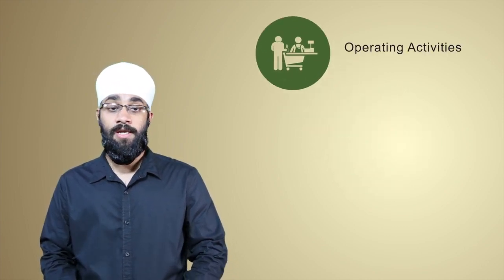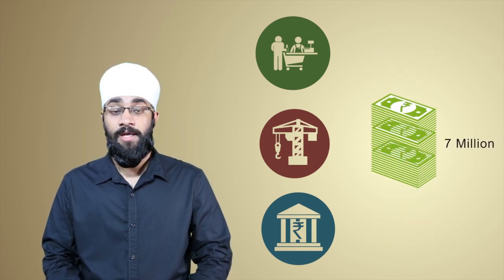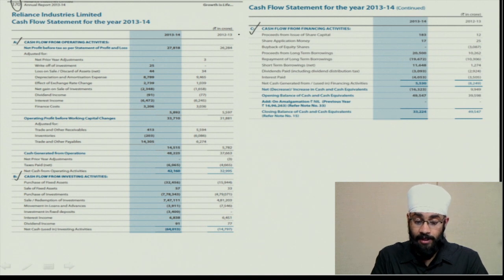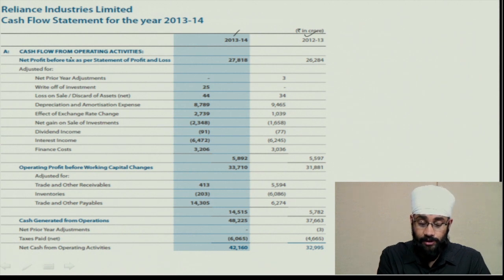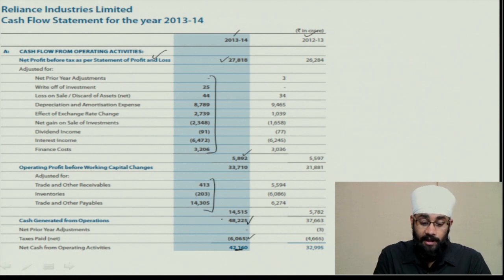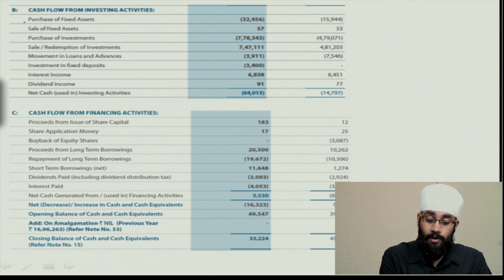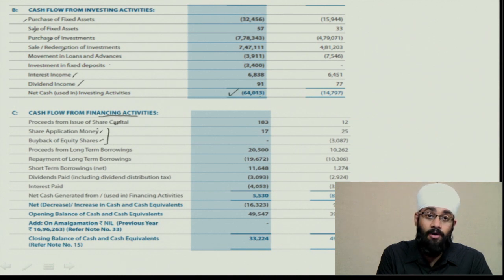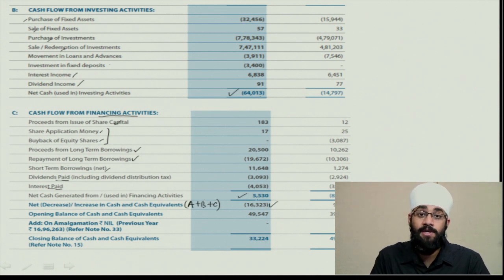FMA_RL_8.1.4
This video is about FMA_RL_8.1.4